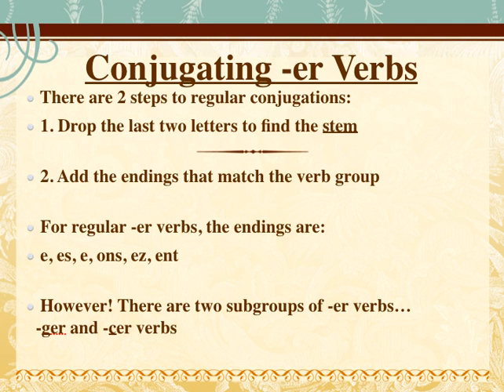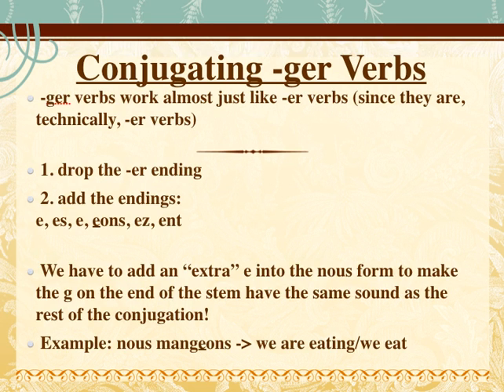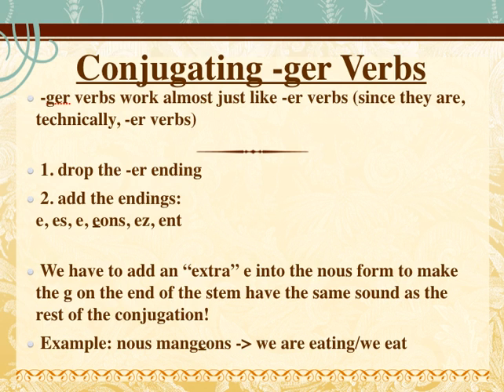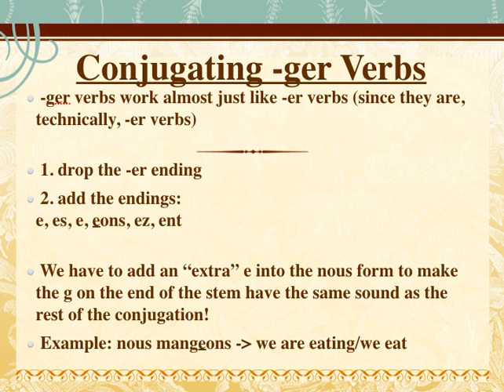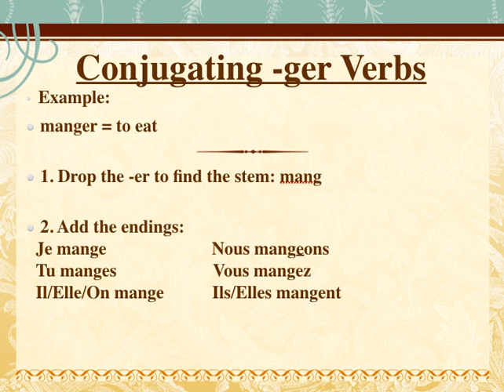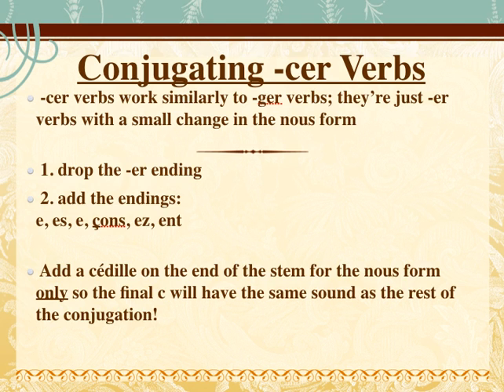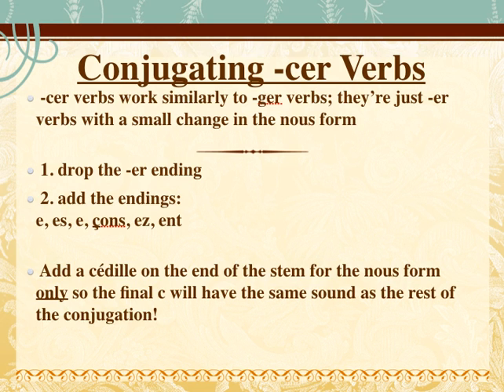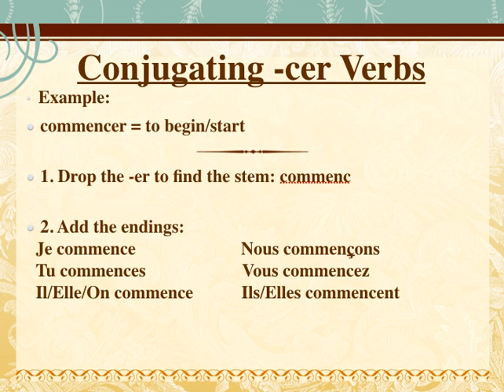-ger and -cer verbs